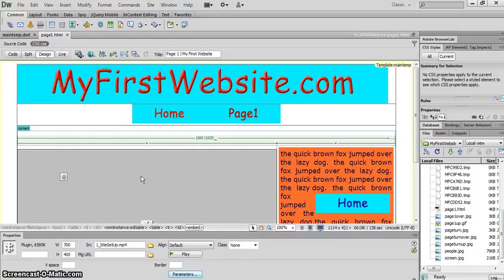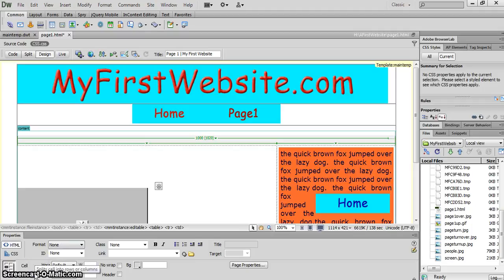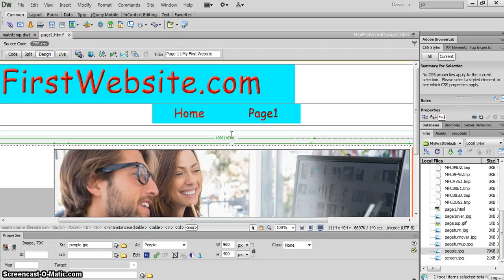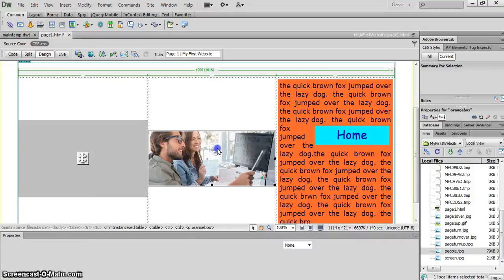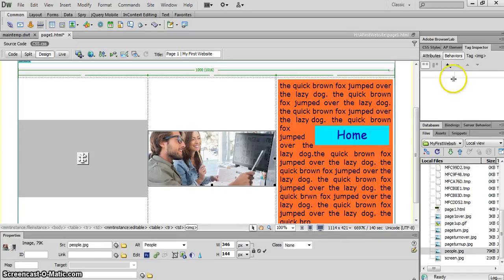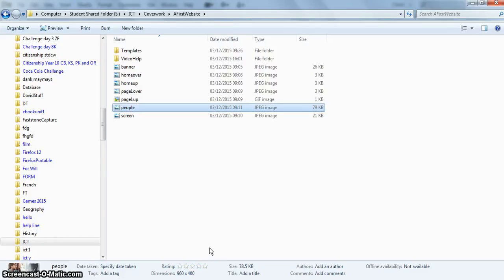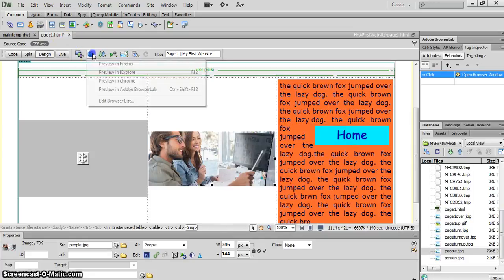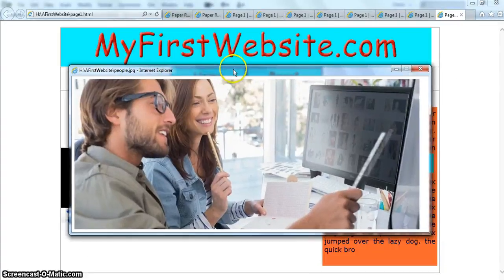12 PopUp Images Dreamweaver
How to setup a basic Website using Dreamweaver and CSS use Fireworks for images.